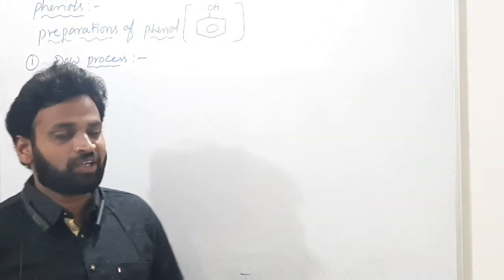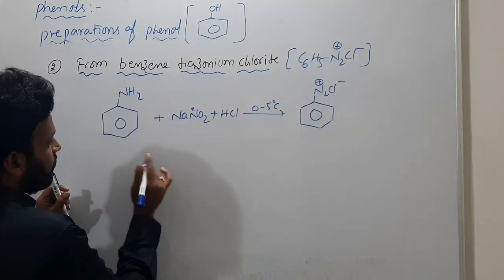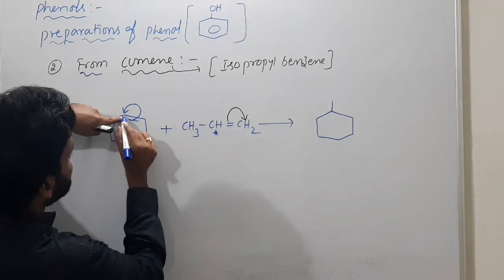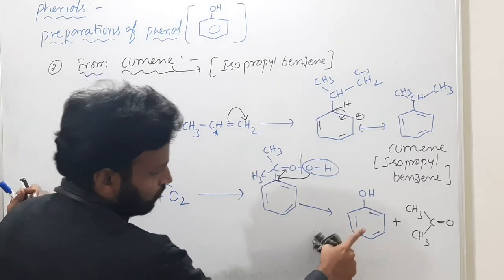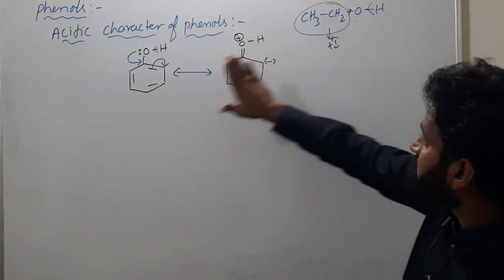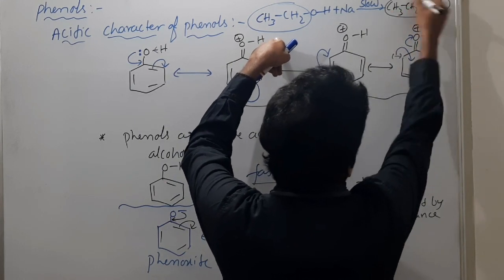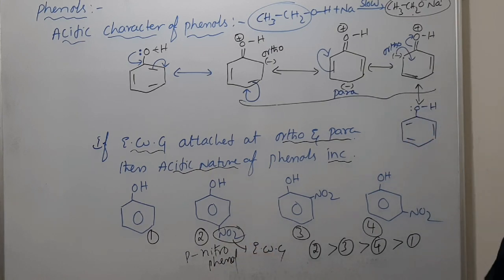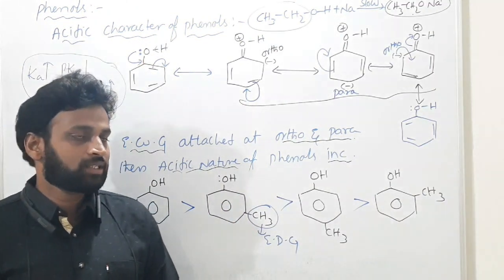Alcohols and phenols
Phenols preparation and acidic character of phenols